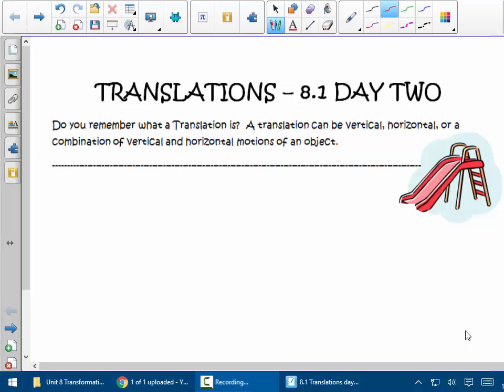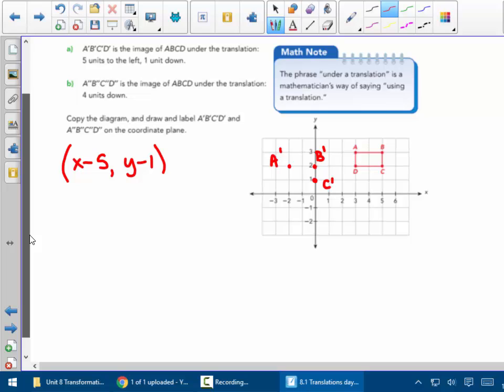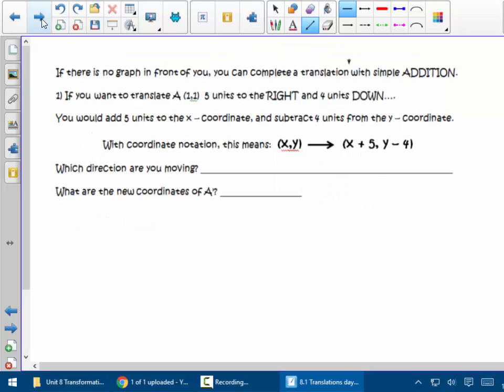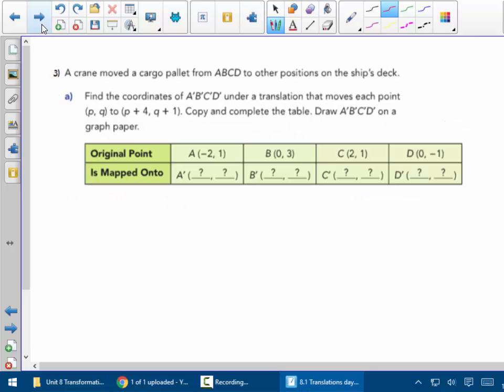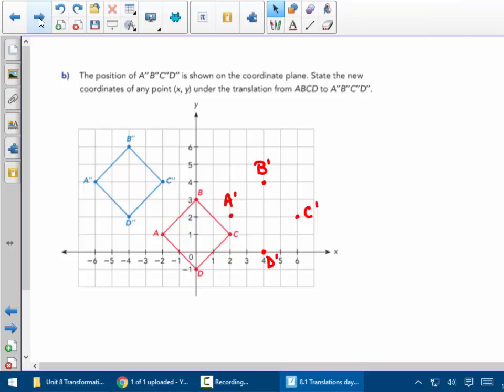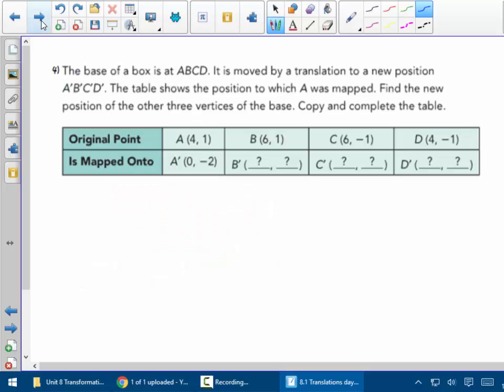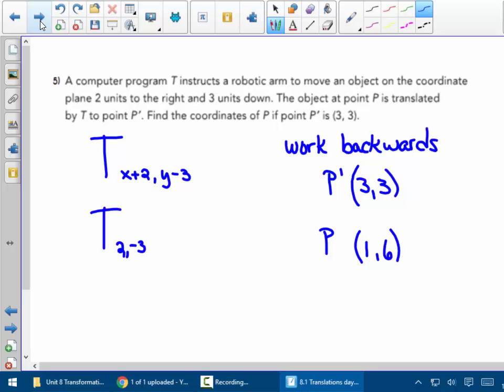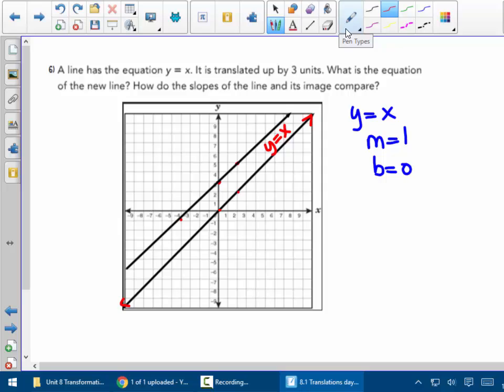8.1 Translations Day 2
Translation notation and translating figures and lines on the cartesian plane